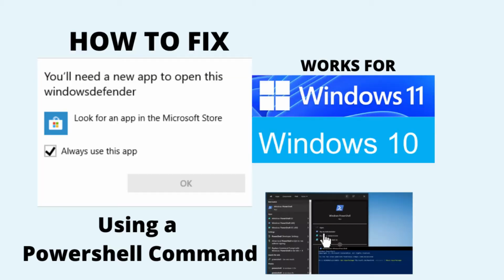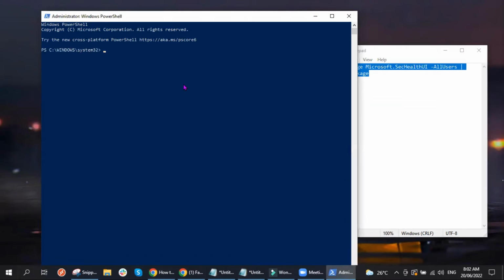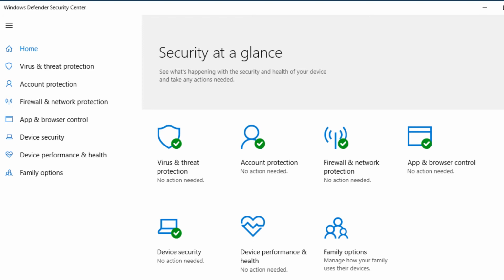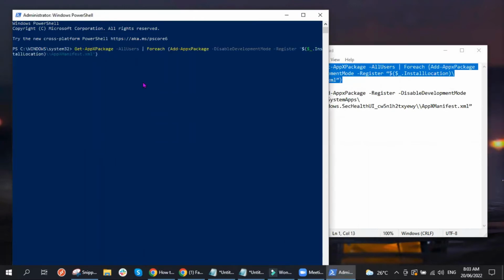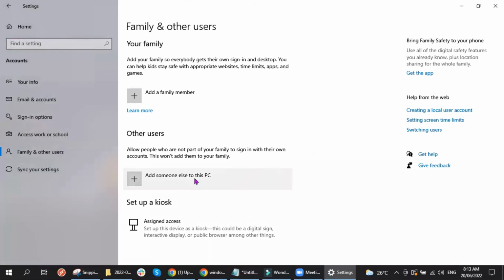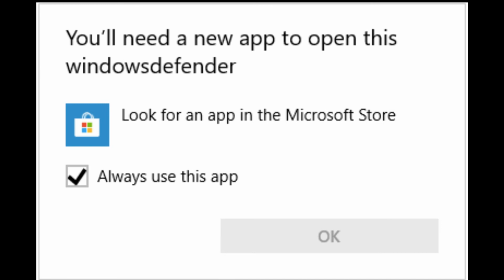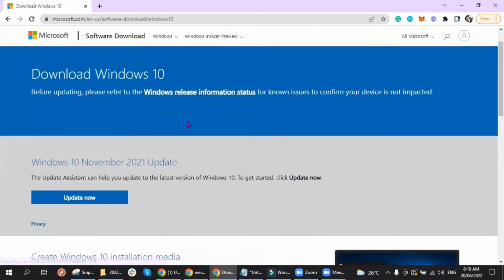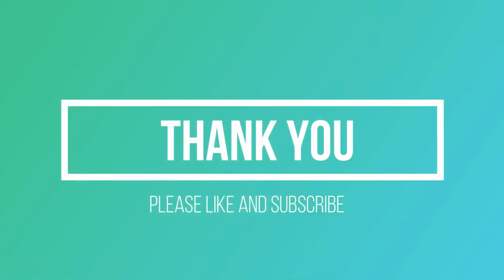Fix: Windows Defender: "You'll need a new app to open this windowsdefender"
How to fix Windows Defender error: You'll need a new app to open this windowsdefender"

Powershell command.

Second command:
Windows 11: Get-AppXPackage -AllUsers | Foreach {Add-AppxPackage -DisableDevelopmentMode -Register “$($_.InstallLocation)\\AppXManifest.xml”}

Windows 10: Add-AppxPackage -Register -DisableDevelopmentMode “C:\\Windows\\SystemApps\\Microsoft.Windows.SecHealthUI_cw5n1h2txyewy\\AppXManifest.xml”

Windows Defender
Windows 10
Windows 11
Microsoft
Anti Virus